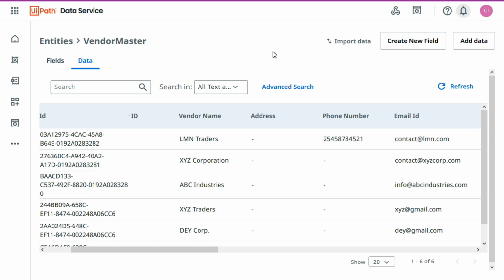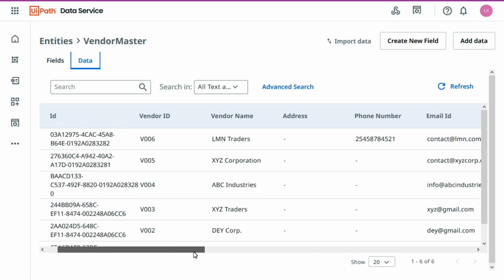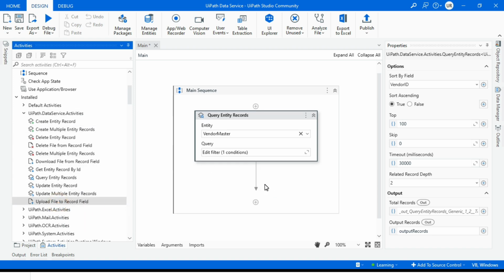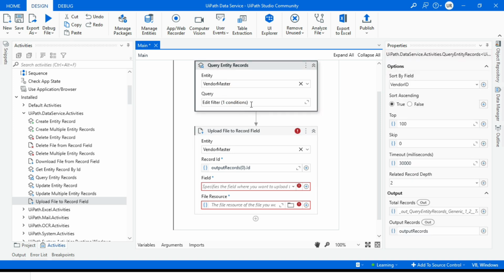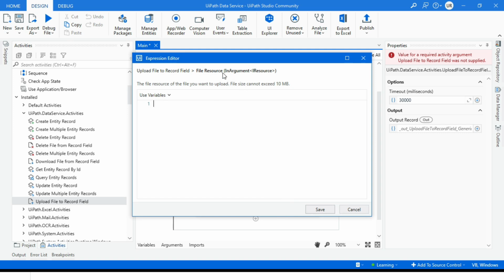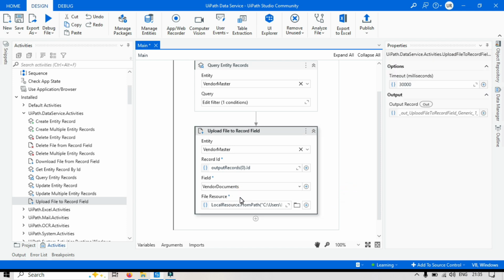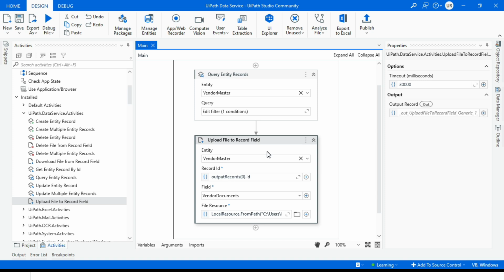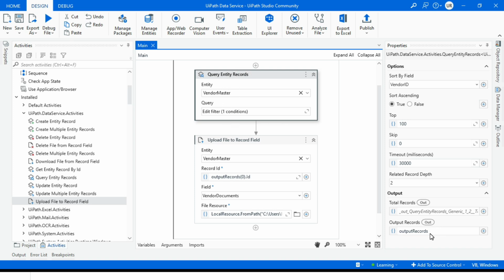Upload File to Record Field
Learn - How to Upload File to Record Field in UiPath Data Service
Upload File to Record Field Activity in UiPath Data Service
Upload File to Record Field Activity in UiPath